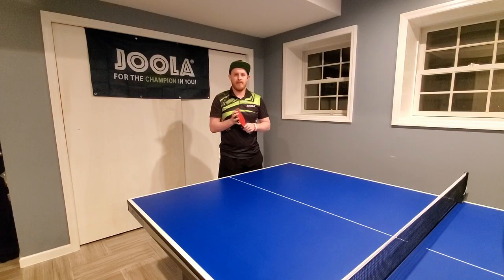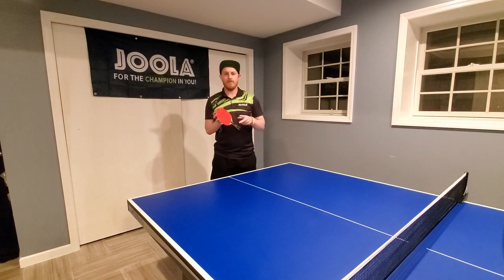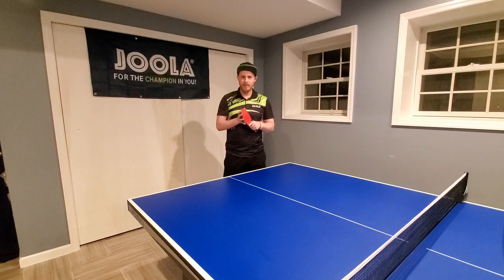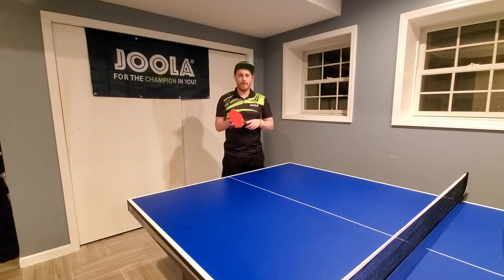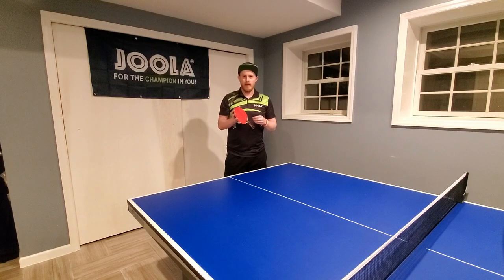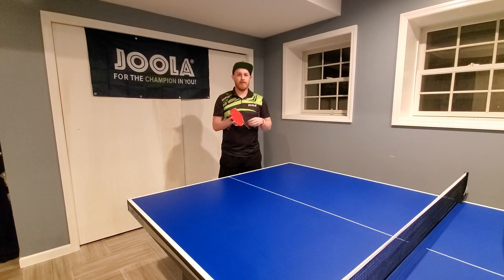Learn and Improve the Basic Backspin Table Tennis Serve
A very basic area that a lot of players struggle with, executing a backspin serve which has good spin, is low over the net, and consistently short!